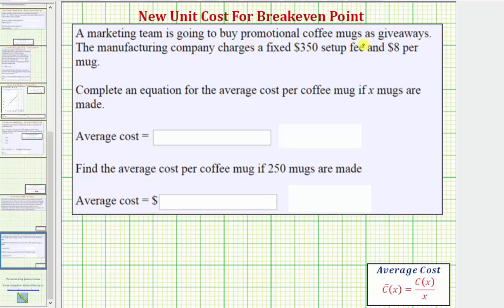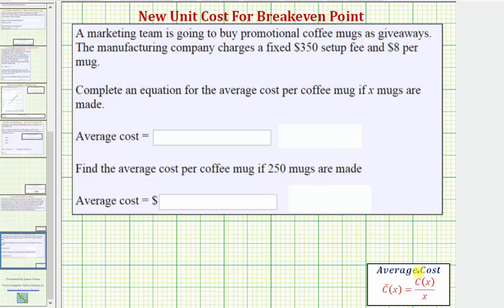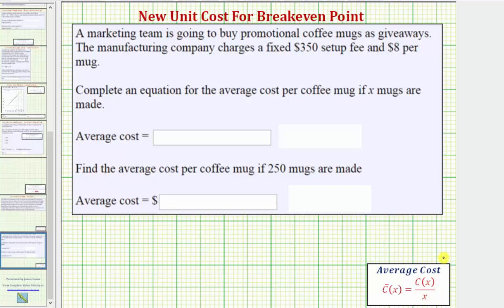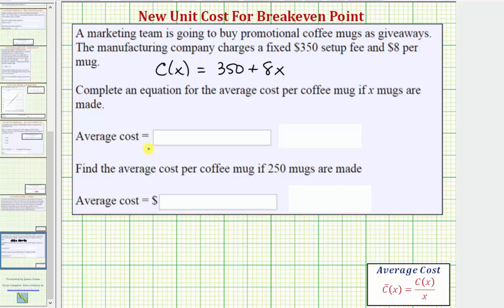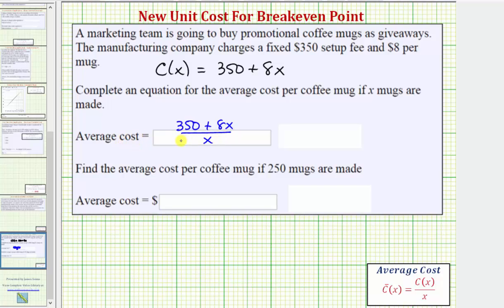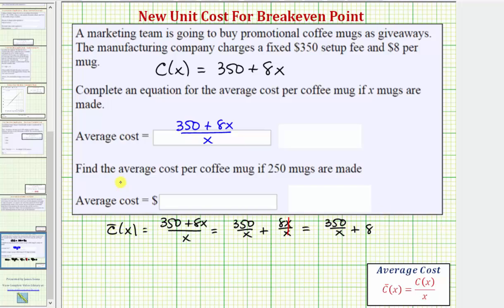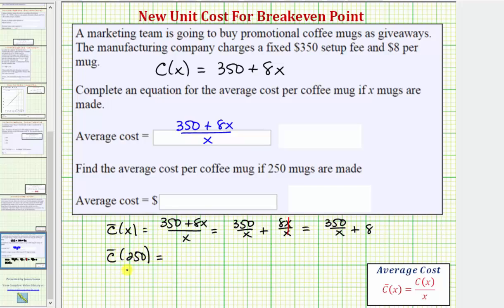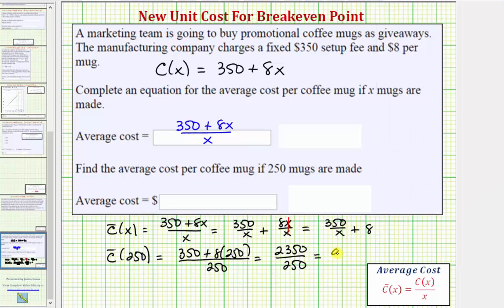Ex: Determine an Average Cost Function and Function Value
This video explains how to determine a cost function, average cost function, and evaluate an average cost function.